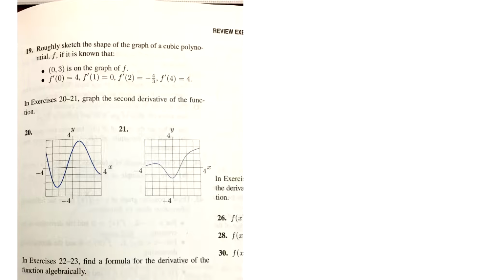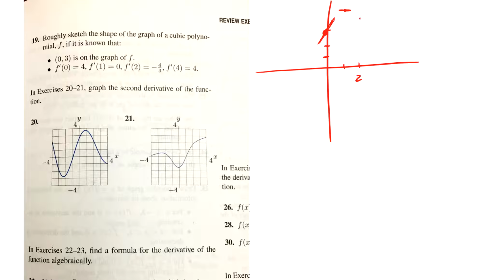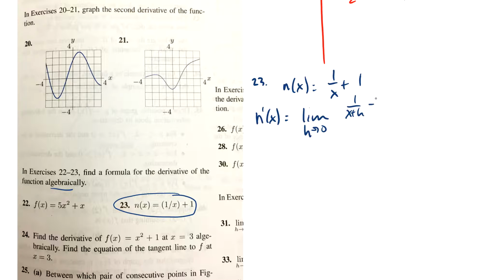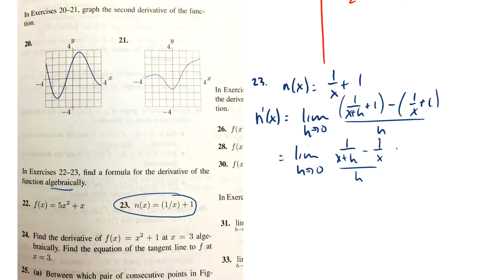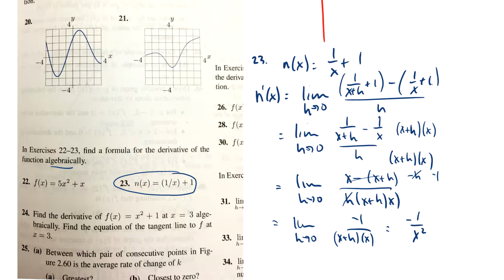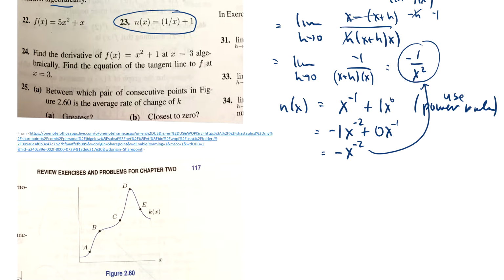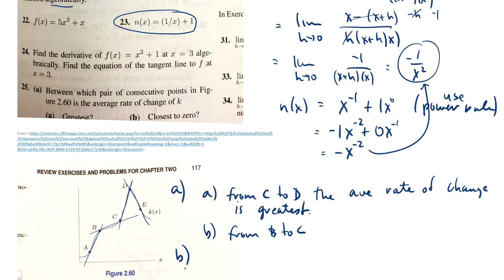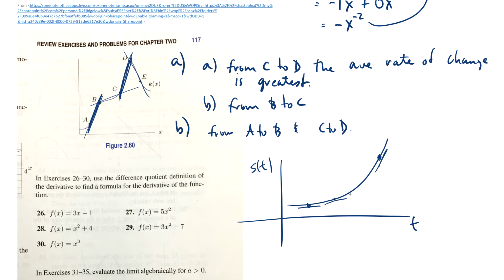ch 2 rev 19,23,25